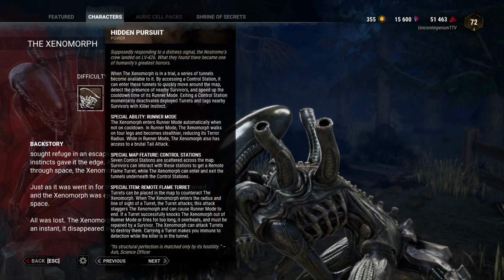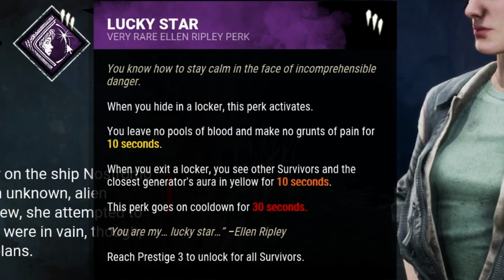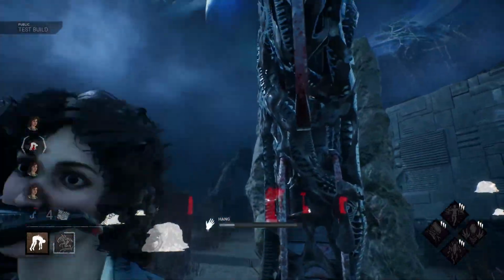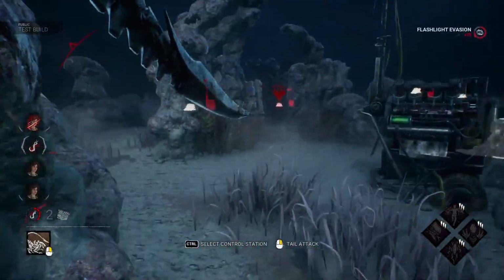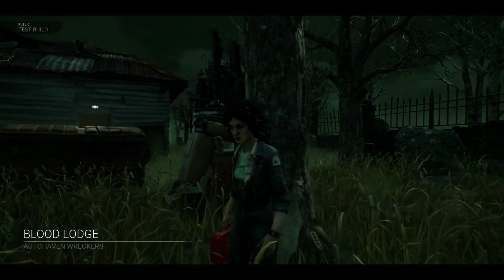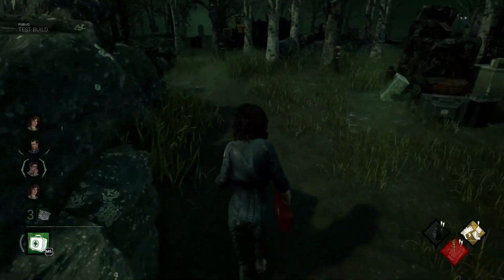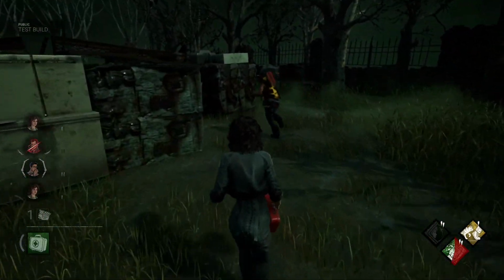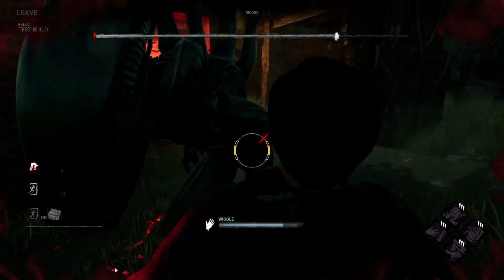Xenomorph and Ripley Are Here!!! | Dead By Daylight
THEY'RE FINALLY HERE!!! In this video we discuss the new players, their perks, gameplay and we show off the new mori.